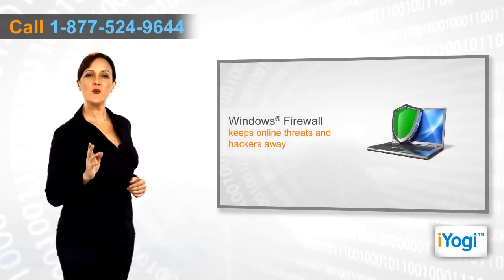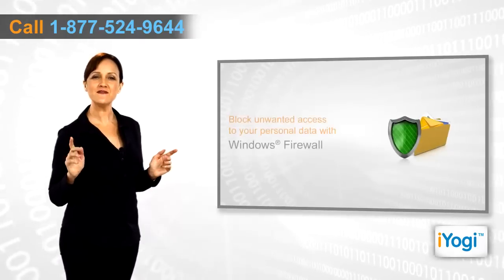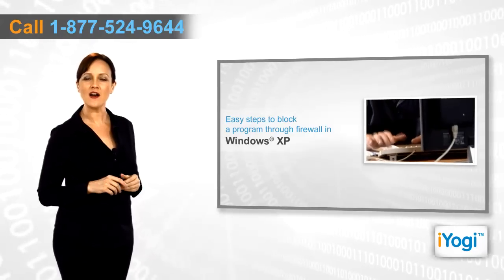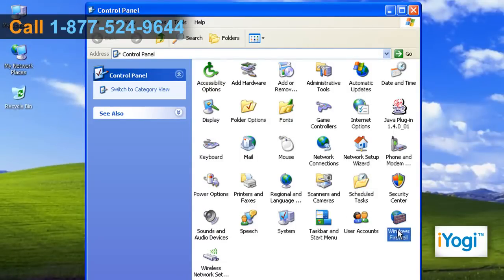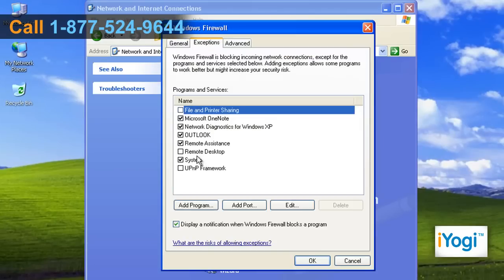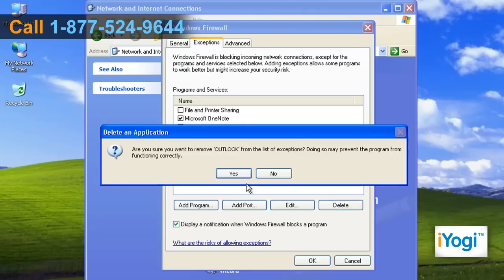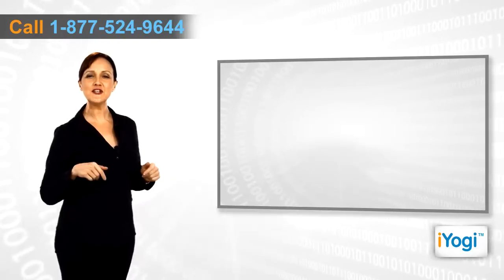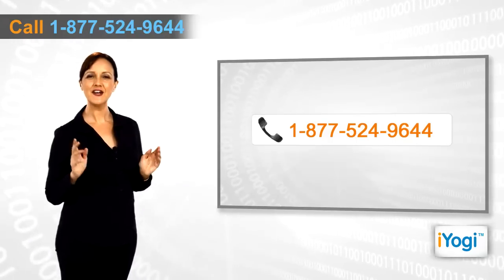How to block a program through firewall in Windows® XP?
Do you want to block a program through firewall in Windows® XP computer system.